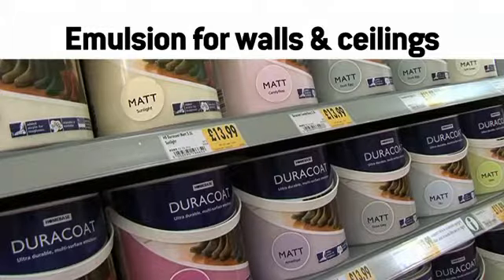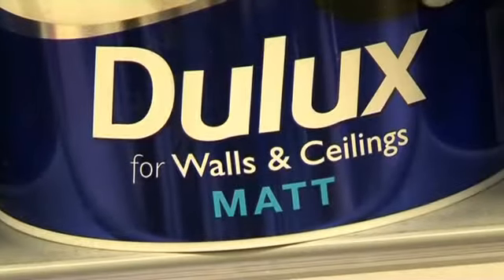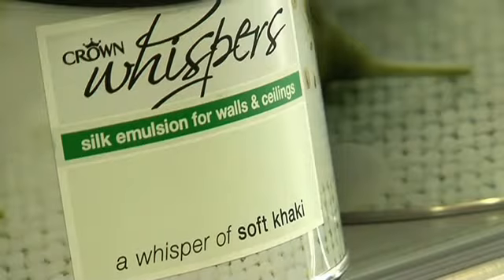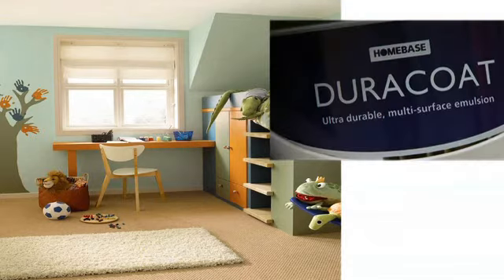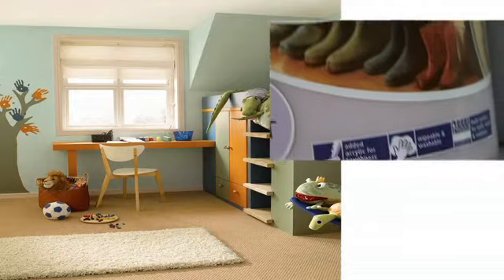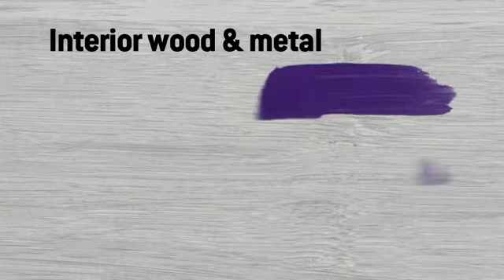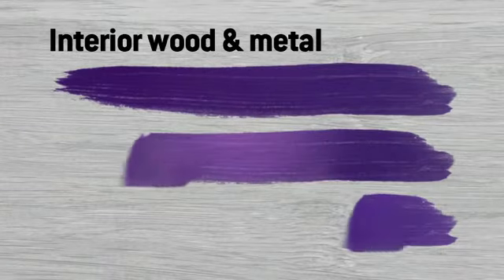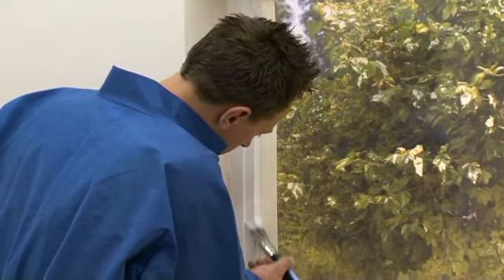How To Choose the Right Type of Paint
With so many types of paint available it can be confusing knowing the best one for the job. Let this video help you pick the paint you need for the best results. Shop our latest PAINT DEALS at Homebase